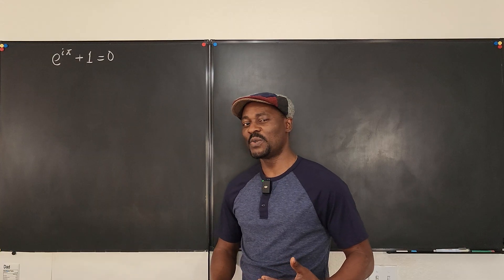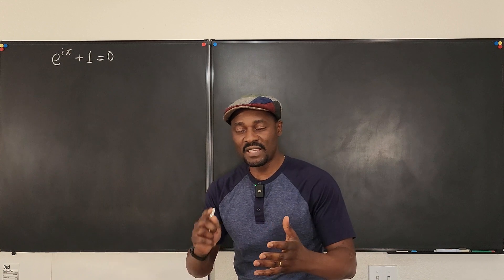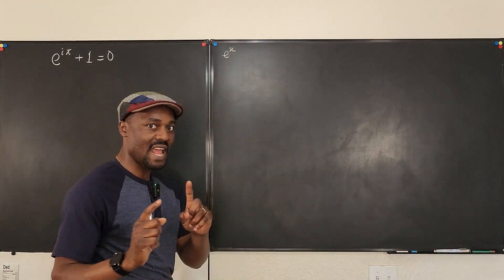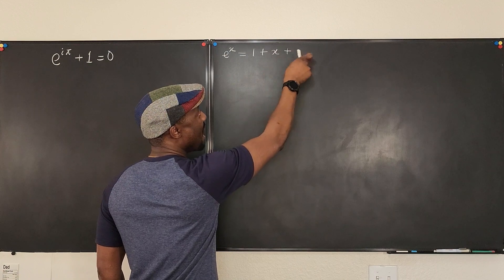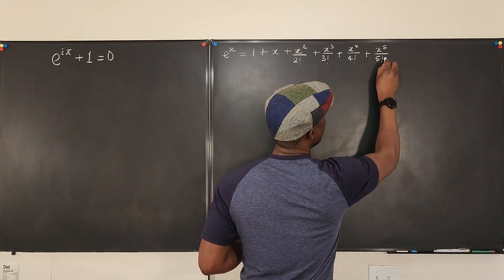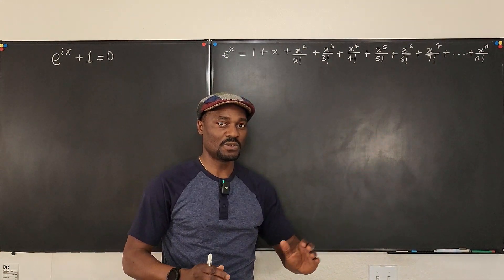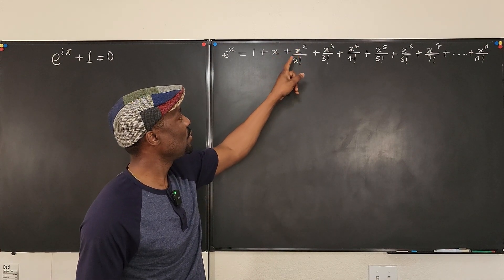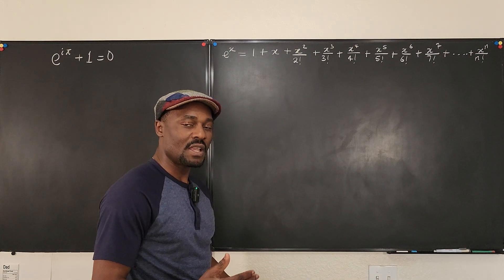Euler's Equation from Taylor series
In this video, I showed how obtain to Euler's equation from the Taylor polynomials of exponential function, sine and cosine. This equation has been described as the most beautiful mathematical equation. I do not disagree.